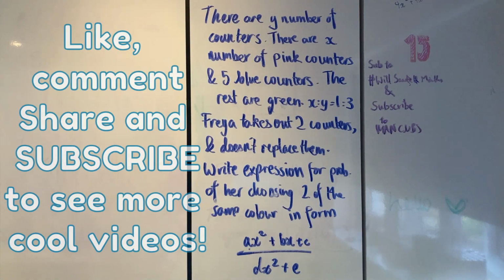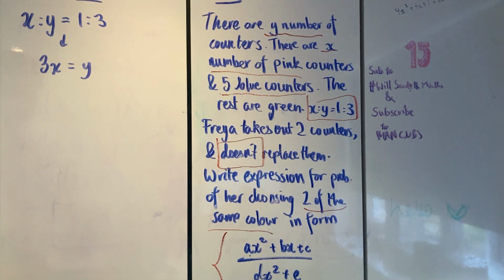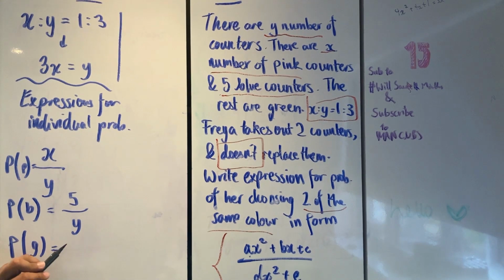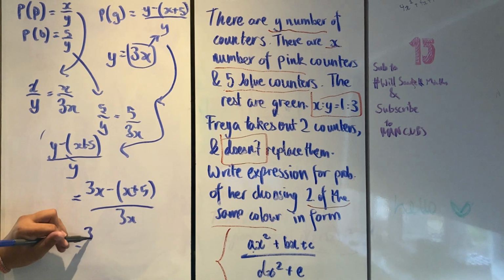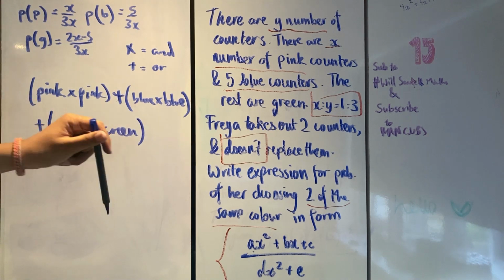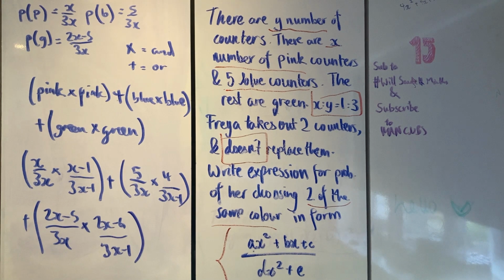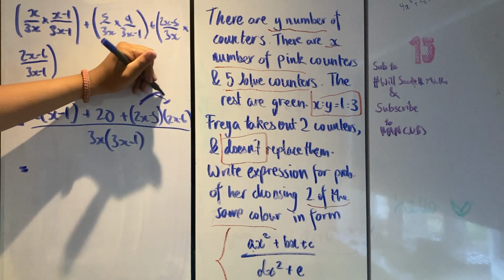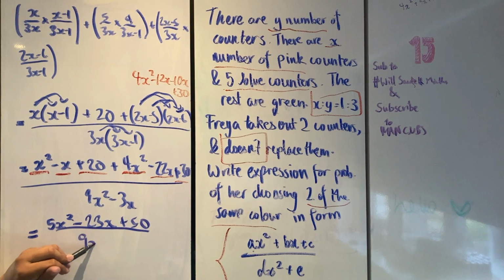LAST GCSE MATHS QUESTION! | CRAZY Maths GCSE Probability Question! See HOW to complete it!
This question was on today's GCSE Maths Edexcel Paper 3, and people were incredibly confused by it. I show you how to do it step by step!